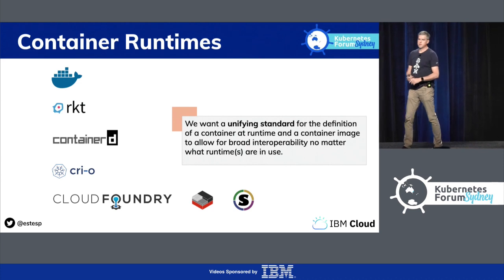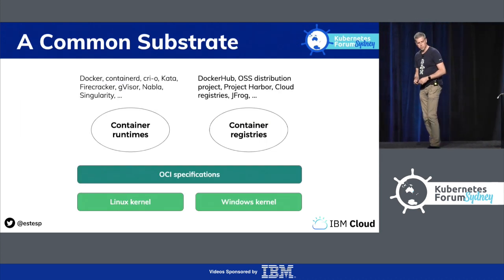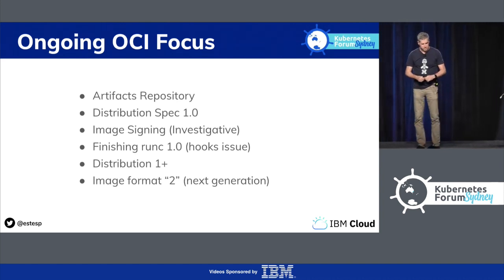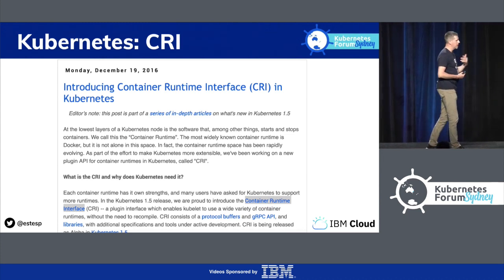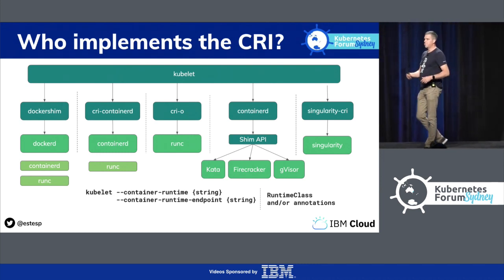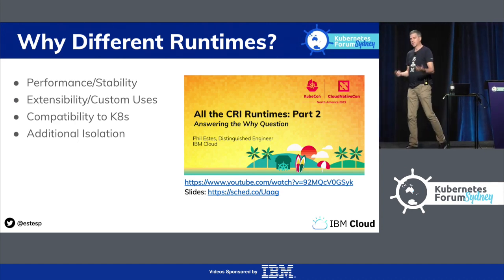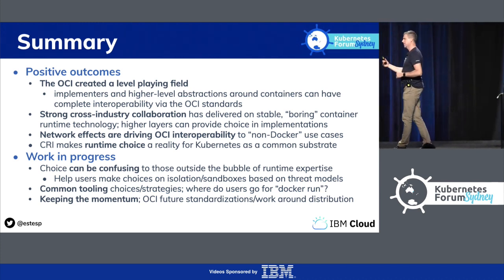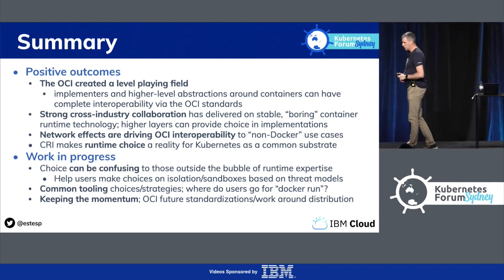OCI, CRI, ??: Making Sense of the Container Runtime Landscape in Kubernetes - Phil Estes, IBM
You've probably heard about the OCI—a standardization effort to share a common definition for container runtime, image, and image distribution. Add to that the CRI (container runtime interface) in Kubernetes—designed to abstract the container runtime from the kubelet—and you may start to wonder what all these standards and interfaces mean for you in a Kubernetes world.

As of this year, a long list of runtimes, including CNCF projects containerd and cri-o, all implement the CRI. But did you know there are quite a few others? The unique number of CRI combinations is growing, all of which use the common OCI definitions for runtime and image interoperability.

But how would you decide which container runtime is right for you? Clearly each one has tradeoffs. This talk will help describe the current landscape and give you details on the why and how of each CRI implementation available today.